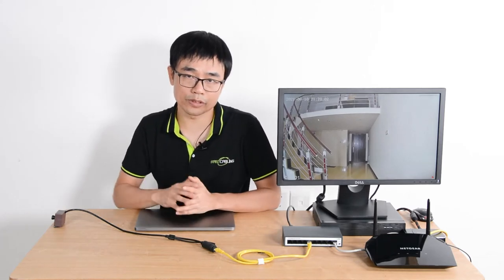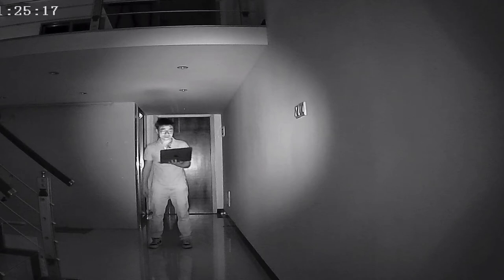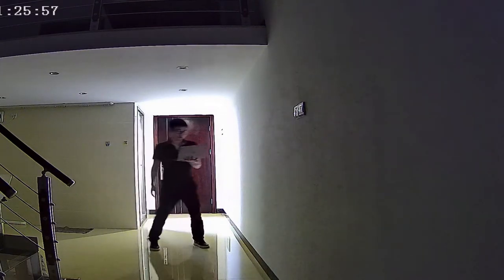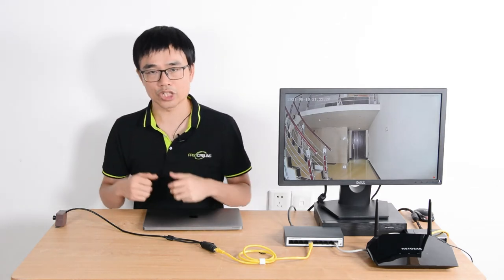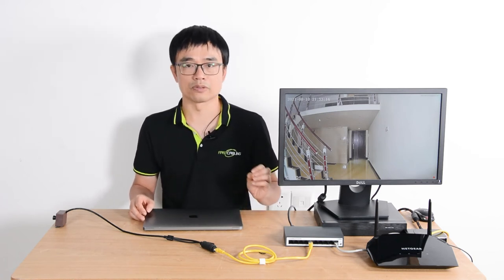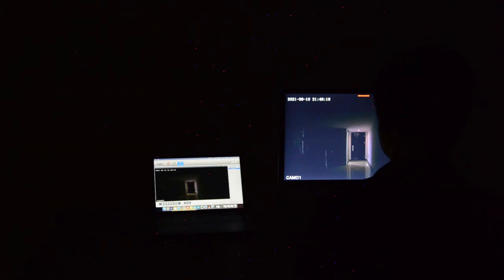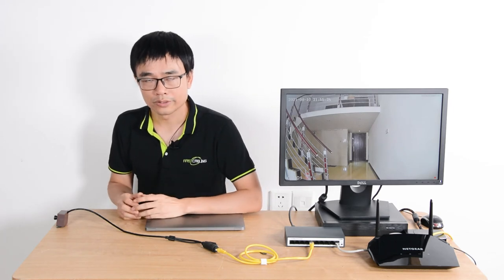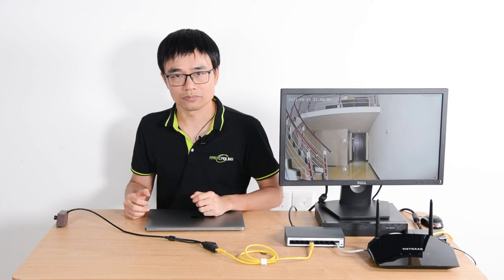IP Surveillance#2: How to Improve Security Camera's Night Vison?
In the previous video, we have discussed how to enhance the image quality of the security camera. The night vision of cameras needs to be concerned. Most of the security cameras have built-in infrared LEDs. However, you also need to examine the image of night vision especially when you move around in front of the camera at night. The camera may deliver a great still image at night, but not when the object is moving. Technically, the CMOS is not good in low light conditions. The built-in infrared LEDs can’t help much with night vision. The software such as electric exposure, show shutter does make the night vision look good. The consequence is the blurry image (ghost) while you move fast. In this video, you can see the actual image from the security camera after the electric exposure was disabled.  You may low down the electric exposure and add the floodlight in the scene to gain a useful image at night.